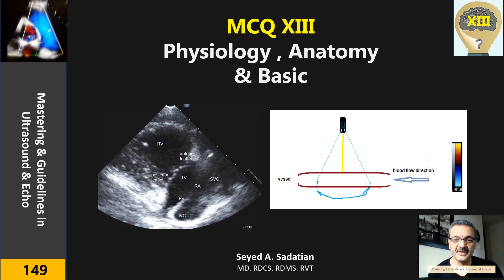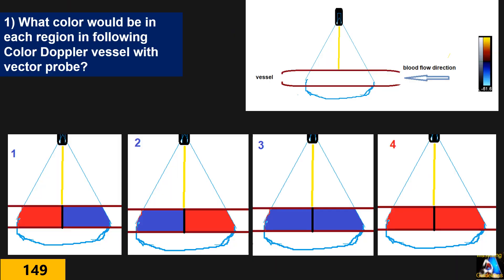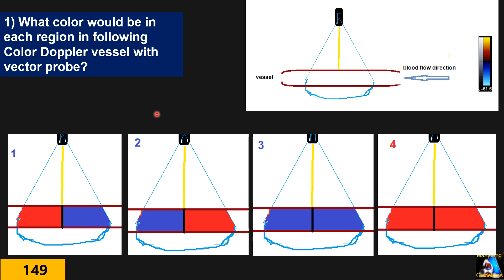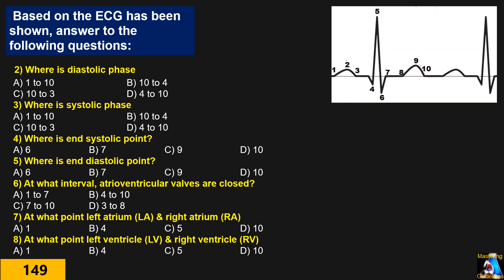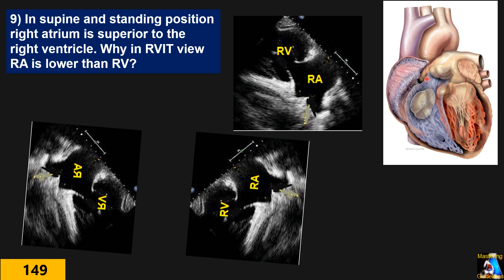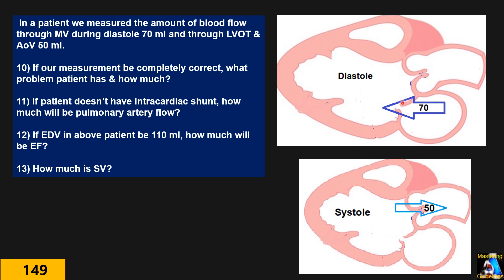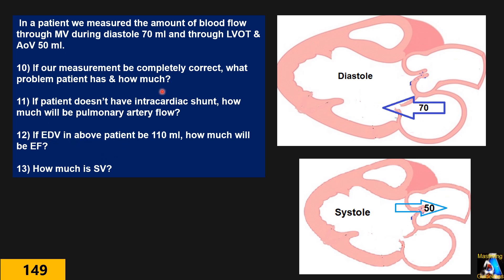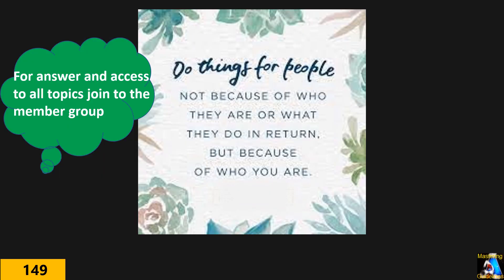MCQ XIII: Physiology , Anatomy & Basic